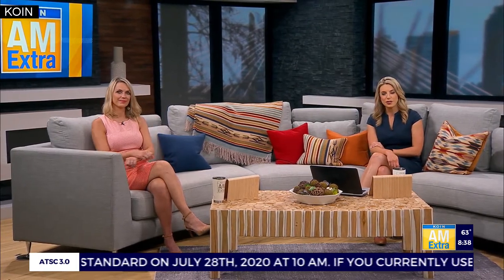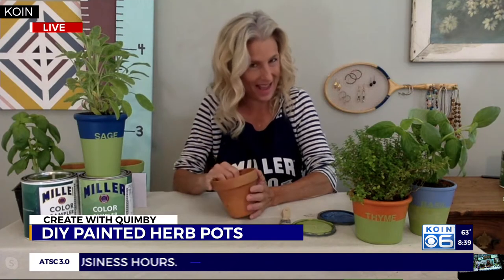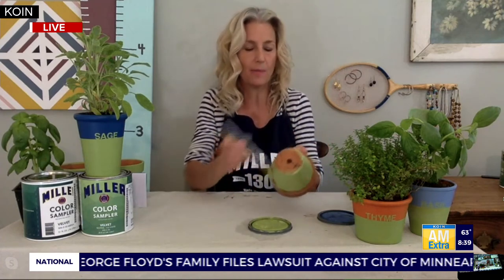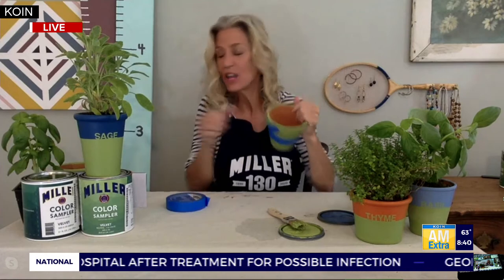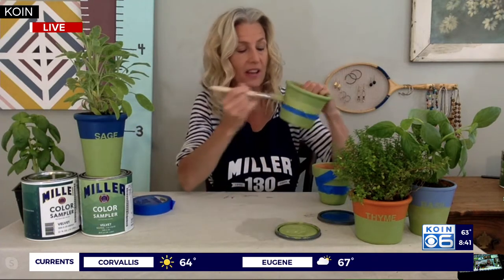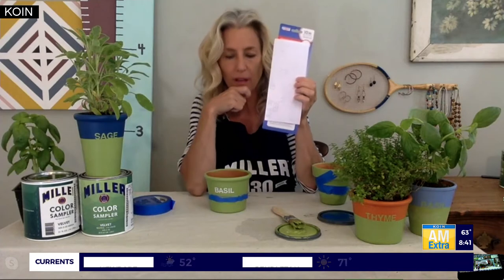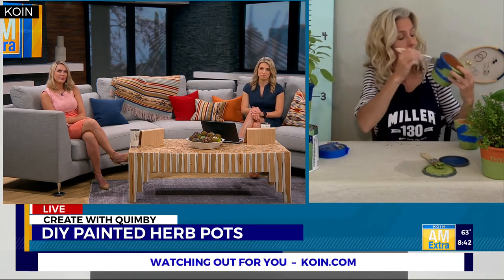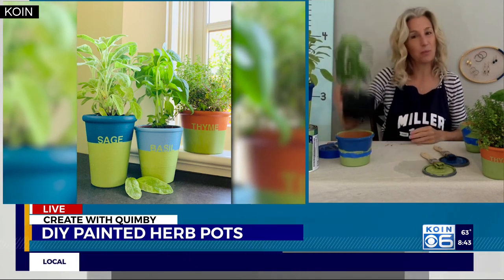Create with Quimby: Painted herb pots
The DIY queen joined AM Extra to show her painted herb pots and how to make them.